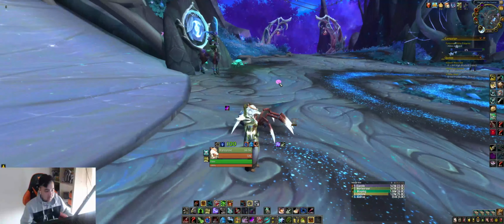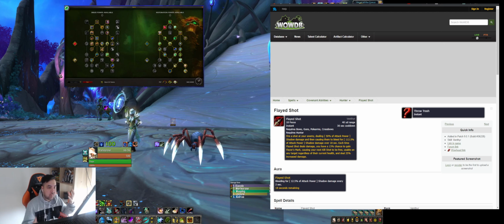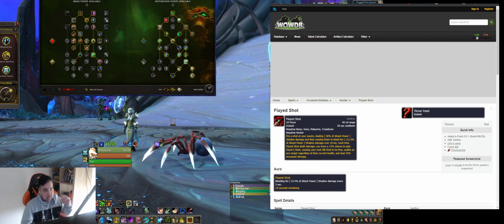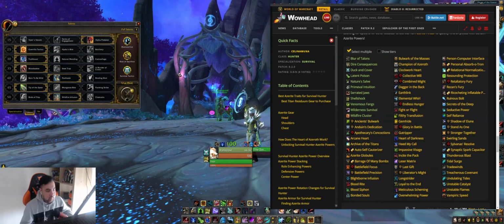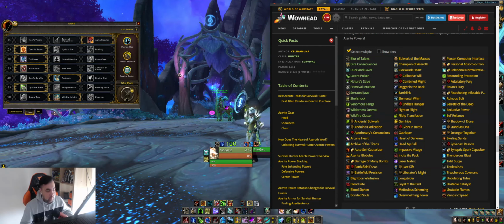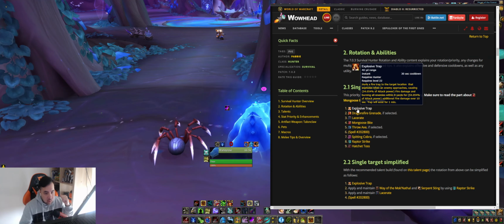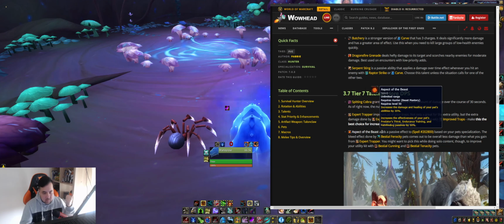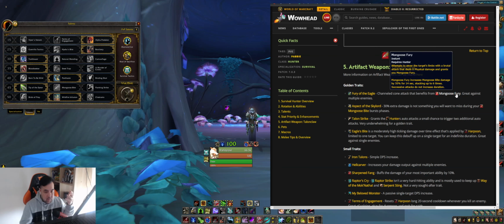Survival Hunter DRAGONFLIGHT talent tree wishlist | World of Warcraft 10.0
ey Fam,

With Dragonflight announced lets talk about talents and what you wish to return to the spec!!!

Chapters:
00:00 Introduction
01:55 Talent tree returns
04:27 Shadowlands
09:32 BFA
14:14 Legion

Battletag:
Ayks#1627

THE Survival Hunter BEGINNER rotation guide to be the very best! WoW 9.0 and shadowlands.